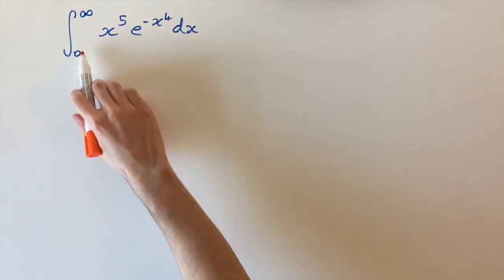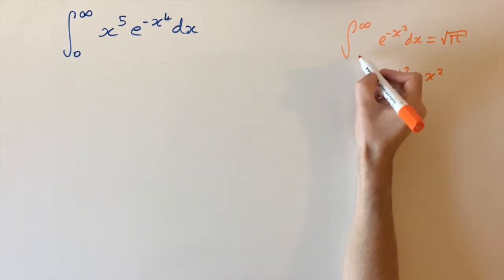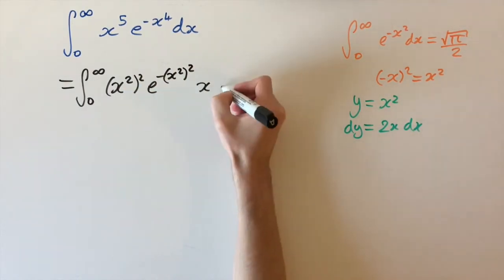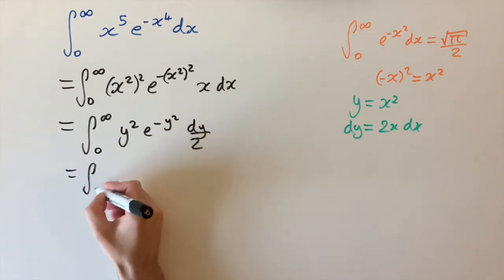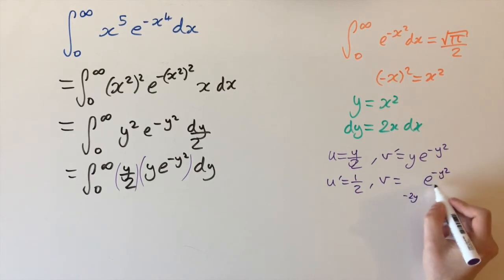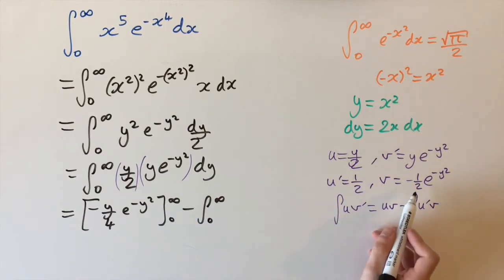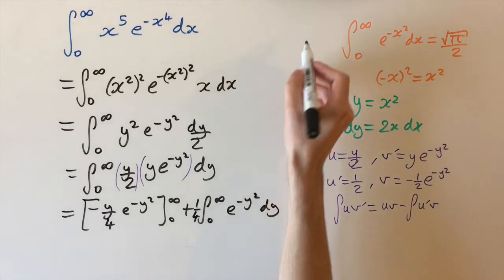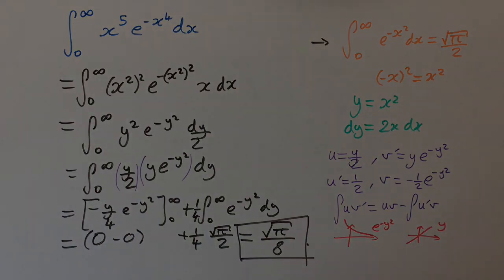Gauss coming in clutch - MIT integration bee (2020 qualifiers, Q20)